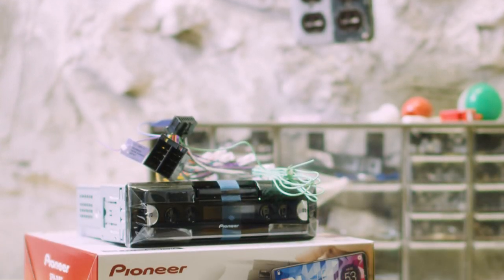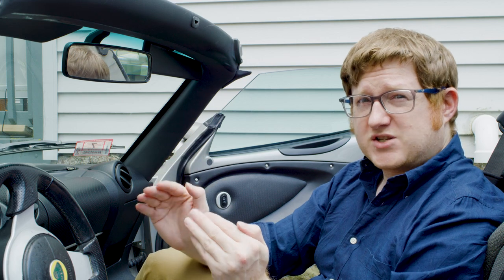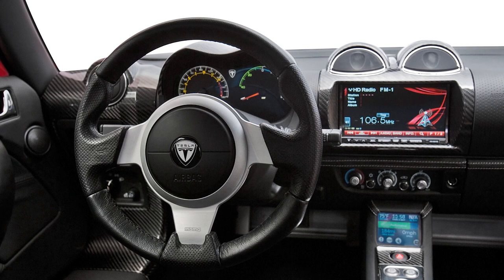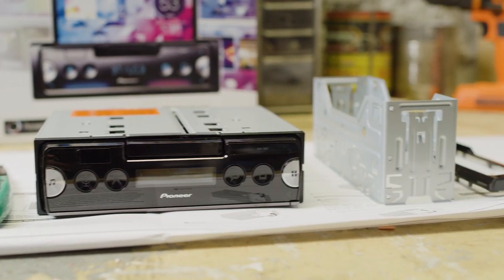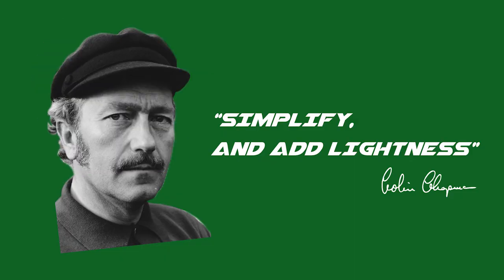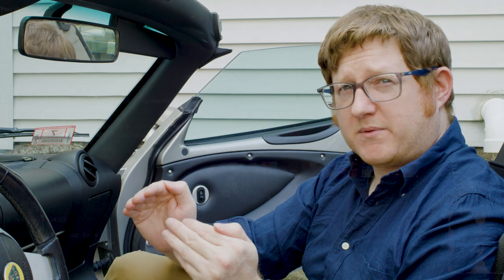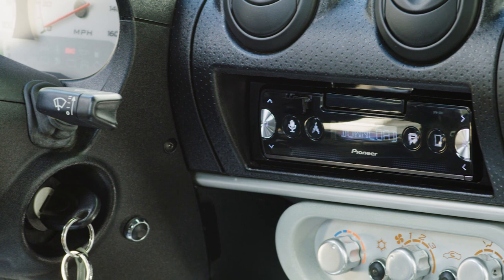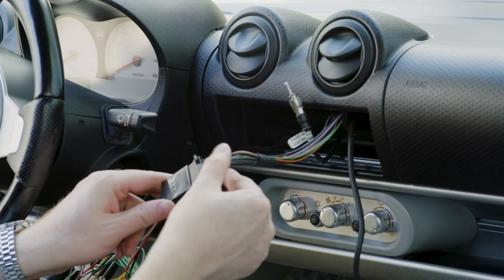The Lotus Elise Factory Stereo is Terrible! | Upgrade Guide 1: Choosing a New Head Unit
The Lotus Elise & Exige was sold in the USA from 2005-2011, and this era was an amazing time for cars and music, but it wasn't the best time period for car stereos. Technology has made rapid advancements in bluetooth streaming, which has changed the ways that many of us consume and enjoy music, and it's time for our beloved Lotus Elises to catch up with the times!